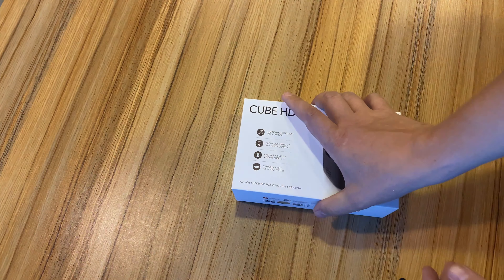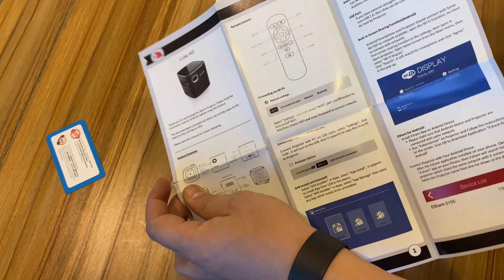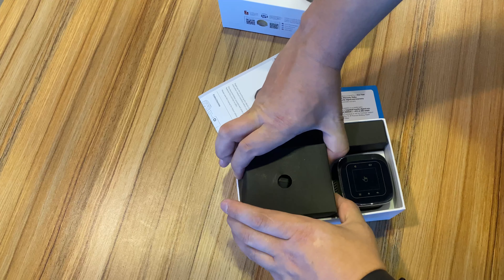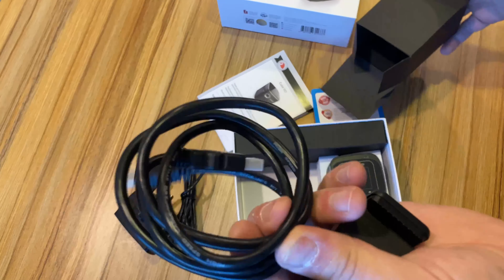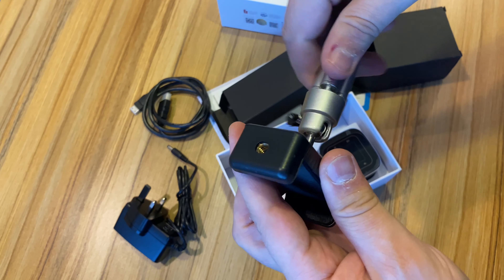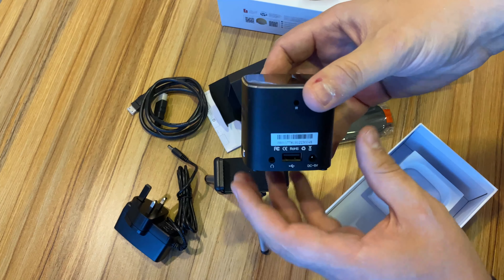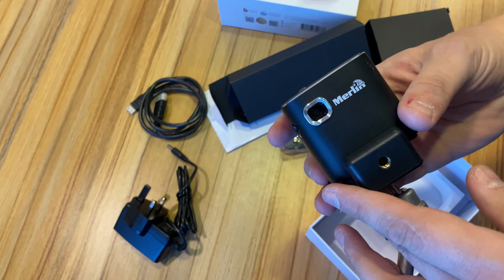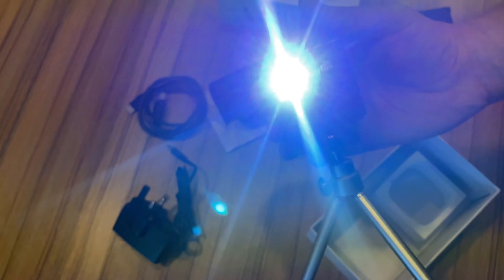Unboxing Merlin Cube HD